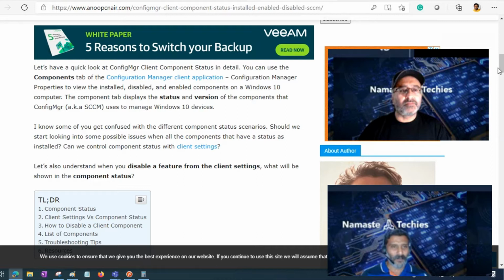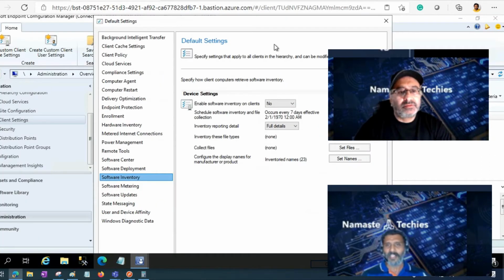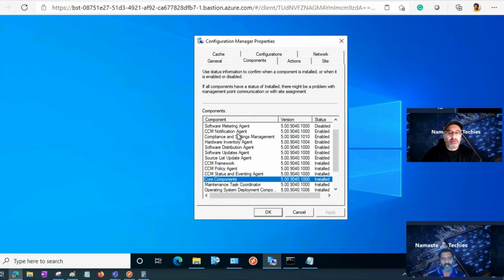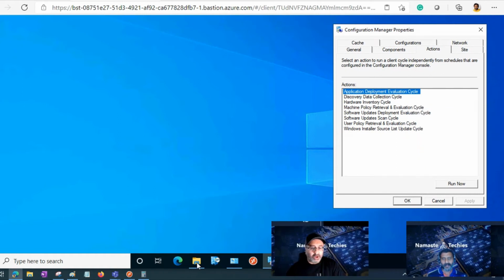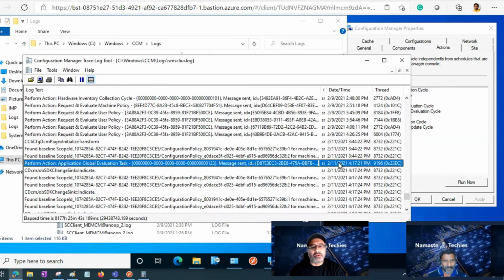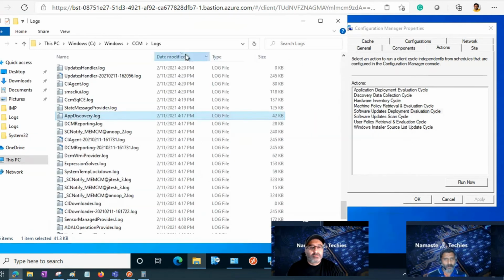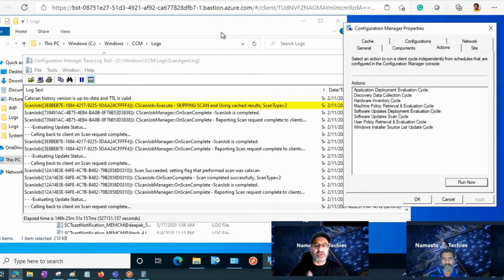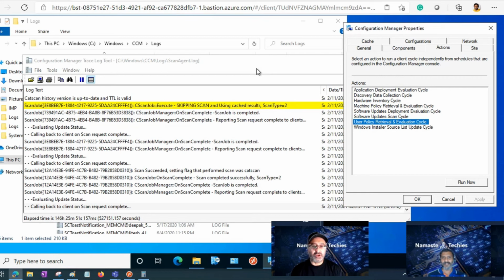ConfigMgr Client Actions - Take 1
In this episode of Namaste Techies, we talk about ConfigMgr (SCCM) Client Actions which you will find in the ConfigMgr Control Panel Applet. We explain how to access these client actions, how they work, the logs to look at, and some additional tips relating to it.

Links:
What is the meaning of Namaste?